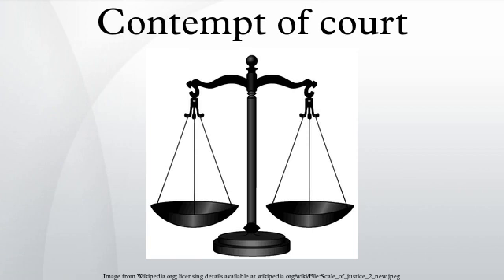Contempt of court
Contempt of court, often referred to simply as "contempt", is the offense of being disobedient to or disrespectful towards a court of law and its officers in the form of behavior that opposes or defies authority, justice, and dignity of the court. It manifests itself in willful disregard of or disrespect for the authority of a court of law, which is often behavior that is illegal because it does not obey or respect the rules of a law court.
As explained in the People's Law Dictionary by Gerald and Kathleen Hill, "there are essentially two types of contempt: (1) being rude, disrespectful to the judge or other attorneys or causing a disturbance in the courtroom, particularly after being warned by the judge; (2) willful failure to obey an order of the court." Contempt proceedings are especially used to enforce equitable remedies, such as injunctions.